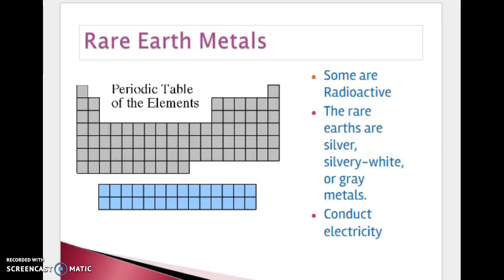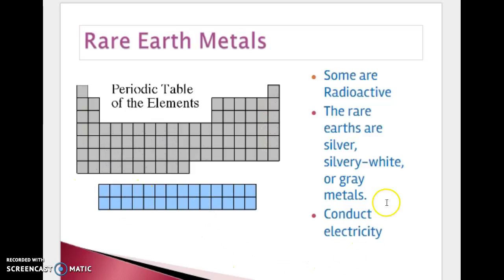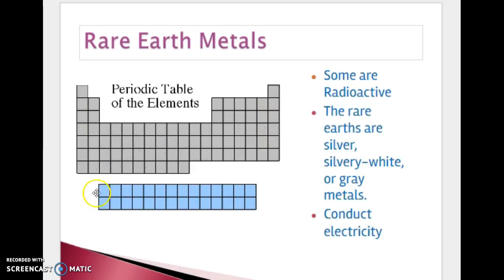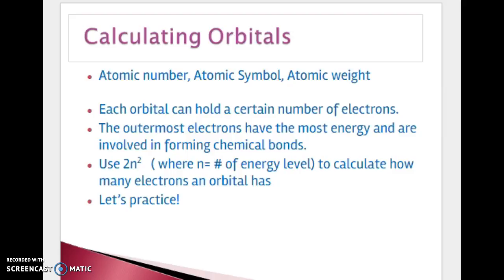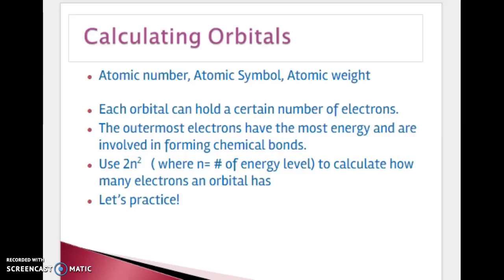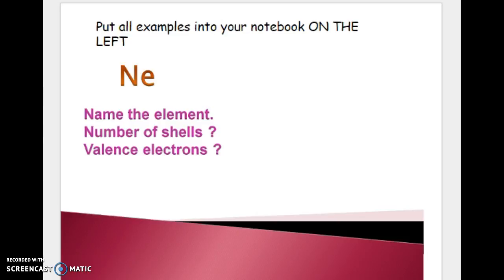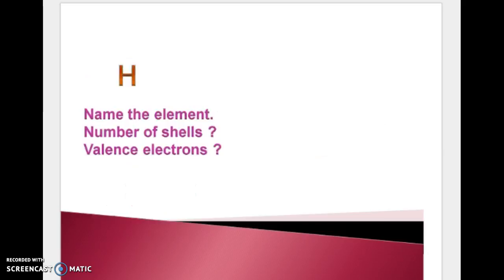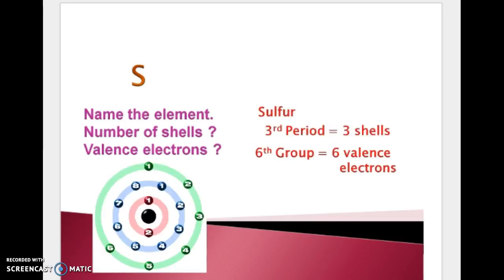Unit 2 Video 4